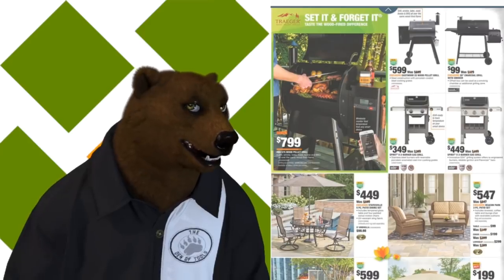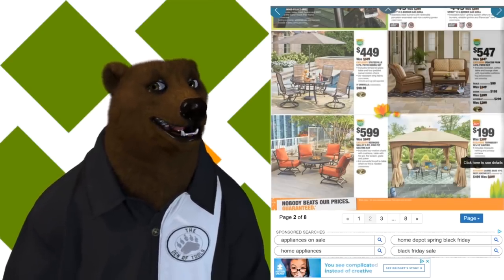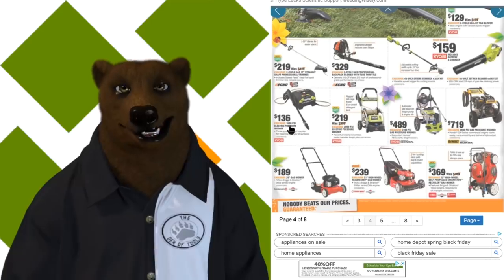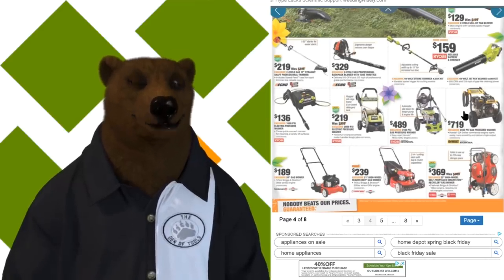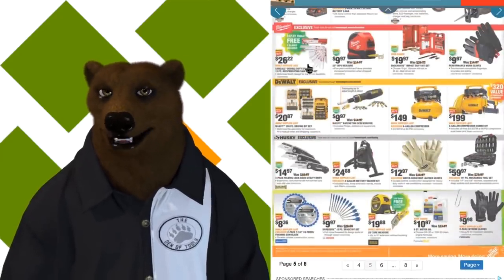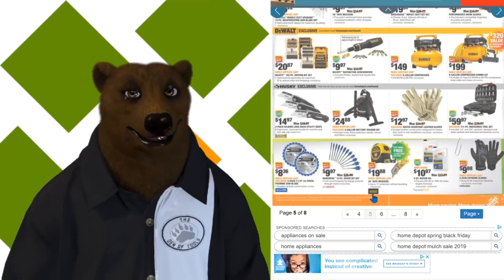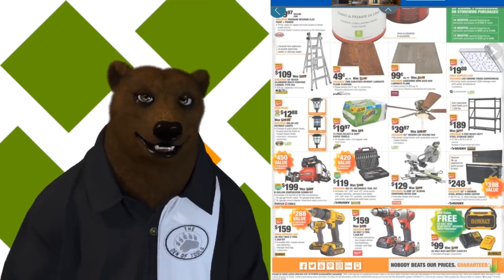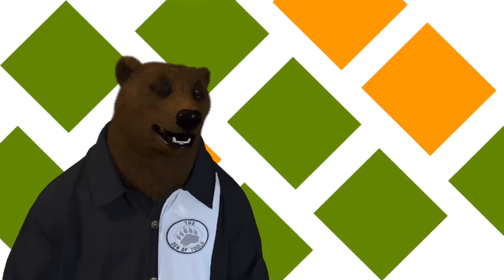Home Depot Spring Black Friday! Ryobi - Ridgid - Milwaukee - DeWALT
Home Depot Spring Black Friday! Ryobi - Milwaukee - DeWALT
Spring Black Friday, whatever the heck that is, is upon us and while it maybe a totally contrived sale ITS STILL A SALE!!!  Ryobi, Ridgid, Milwuakee and DeWALT are all on sale as well as everything you need to get the house ready for summer!

#3 Get your copy of The Home Distiller's Workbook